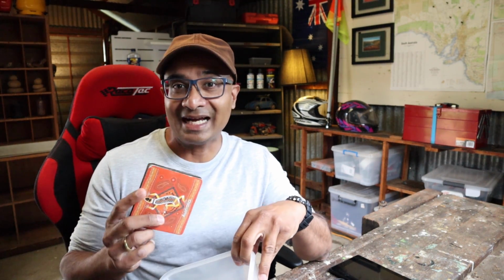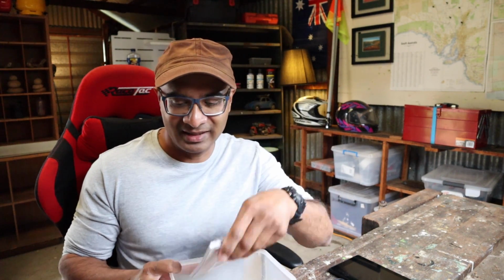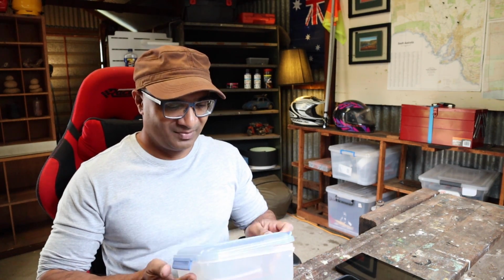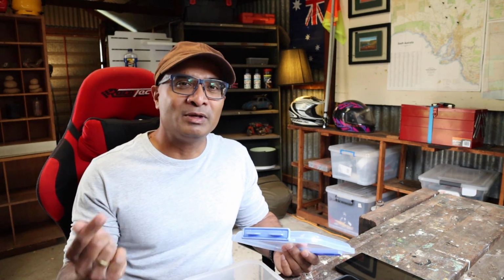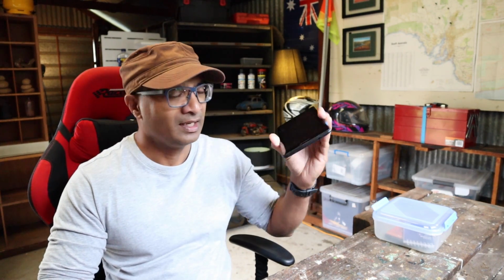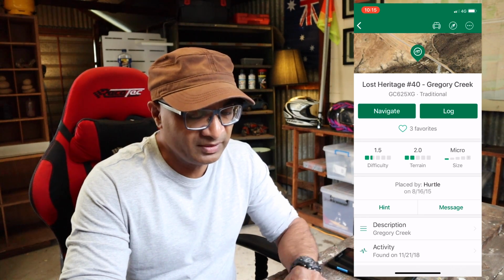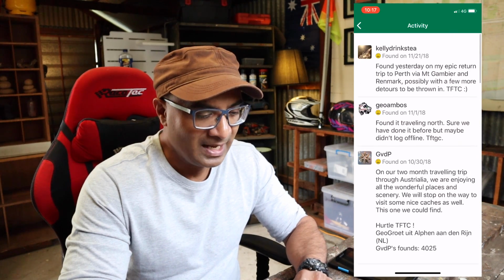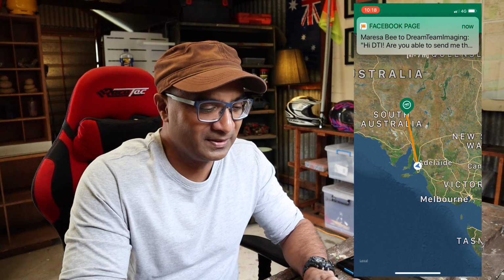Geocaching and Overlanding - It's a Heap Of Fun! Beginners Guide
Overlanding offroad is the main focus of my channel. I always say, once the 4wheeling or off road touring bug bites you, it never leaves. Whilst this is a heap of fun, there is something else I add to my overlanding trips which takes the fun factor to another level.

When I was growing up, my parents would take us on camping trips and to keep us from getting bored they would organise treasure hunts. If we found the treasure then we got to keep the findings.

Today, with the availability of GPS capability treasure hunting is at a whole different level with millions of people from all over the world involved in Geocaching.

Now if you have never tried, you may ask, what is geocaching or what is a geocache? Having never tried before, you may want to look through my video as it is geocaching for beginners. Geocaching is a lot of fun!

In this video I talk about what is Geocaching , do a geocaching app tutorial and show how I incorporate it to my off road overlanding trips.  So you could say this is  an Off road geocaching tutorial video. However, what I show in my video applies to geocaching in Australia in general. Off road or in the city.

If you are already into Geocaching watch anyway as I share some of my geocaching ideas.

So the next time you are on a 4x4 adventure, gather some geocaching ideas and turn it also into a geocaching adventure because geocaches are everywhere.

If you have any questions please leave them in the comments and I will either answer them individually or do another video.

Cheers!
Duncan Udawatta